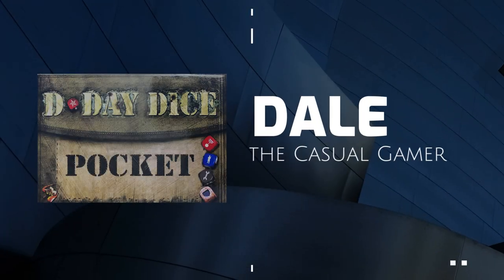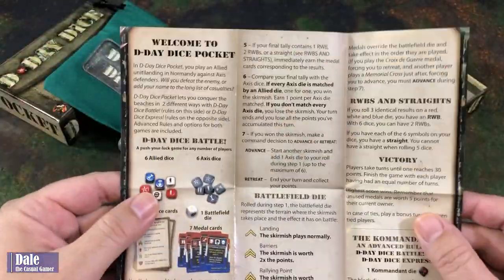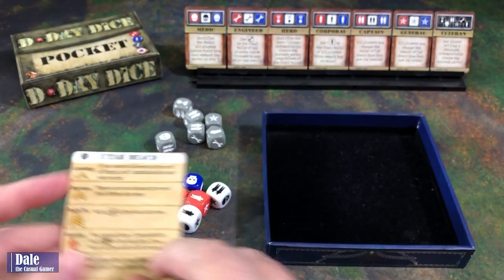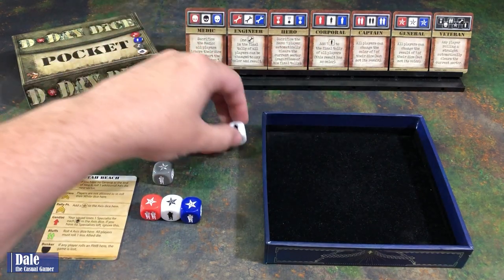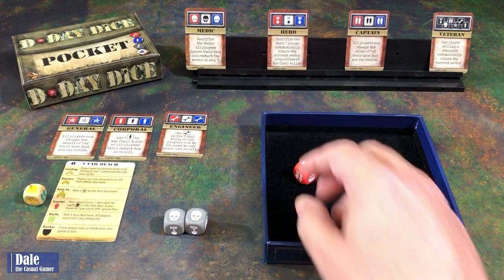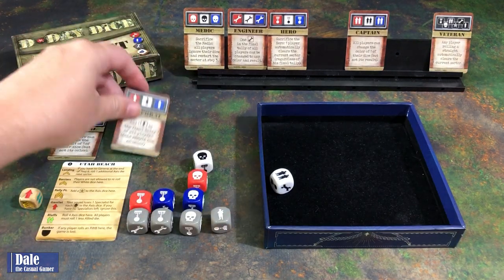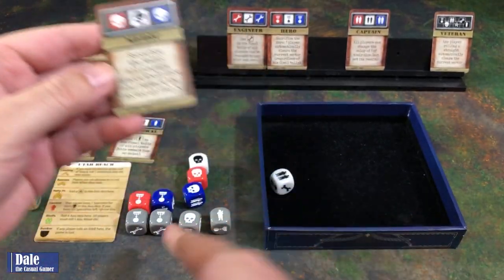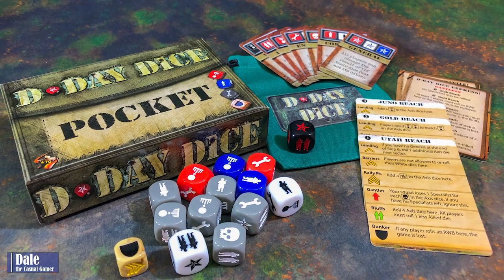D-DAY DICE POCKET Edition Unboxing and Solo Play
IN THIS VIDEO:  An unboxing and solo play of D-Day Dice Pocket Edition.

0:00 Unboxing
03:28 Set-Up
05:02 Solo Play